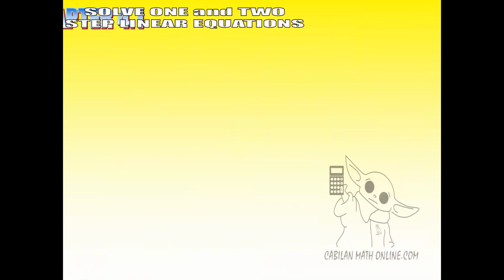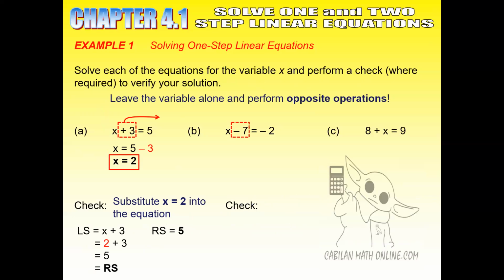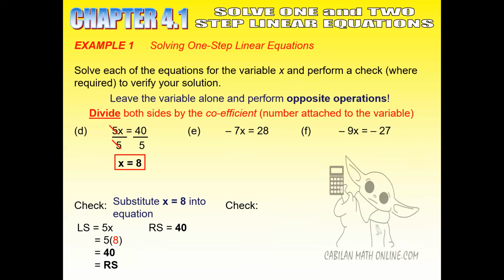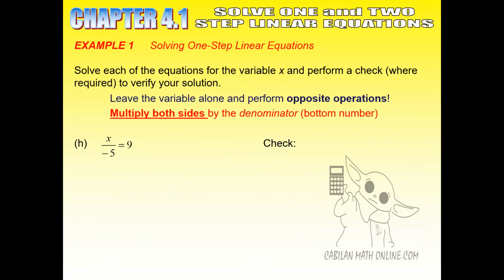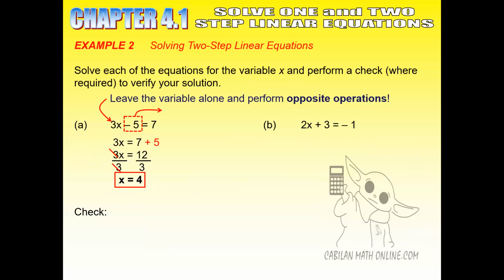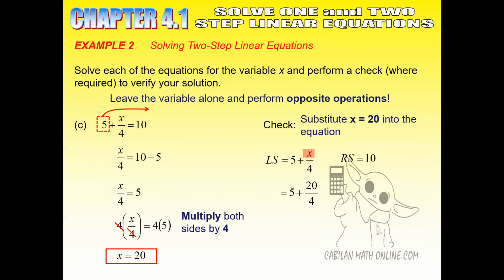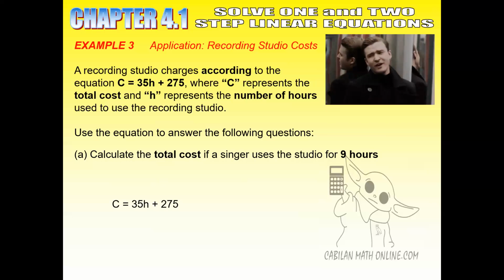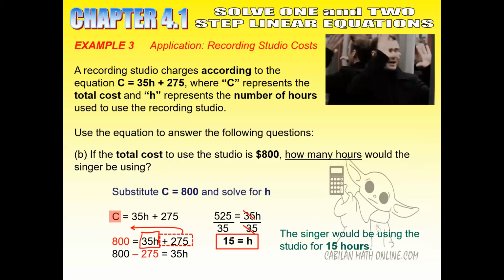4 1 Solve One and Two Step Linear Equations